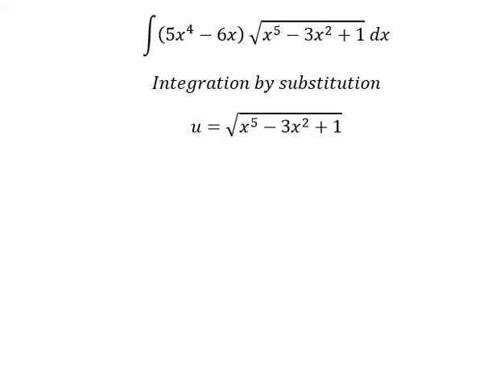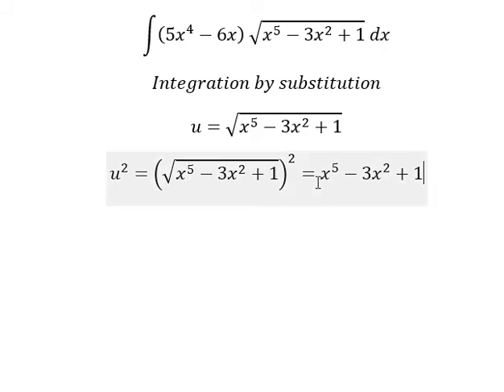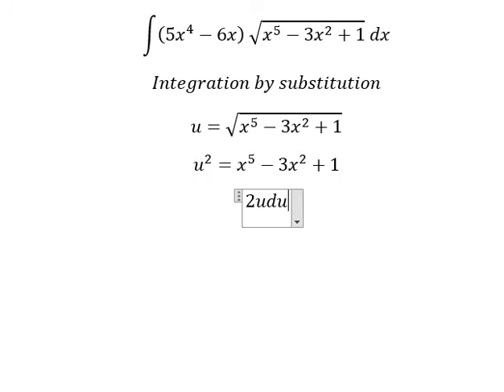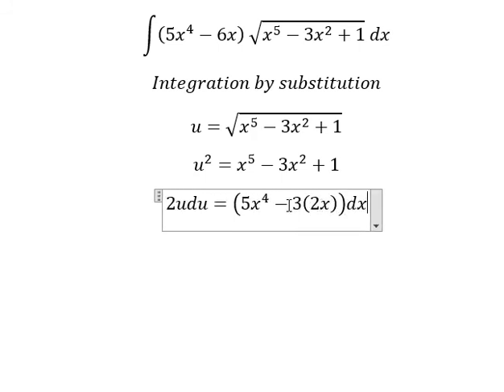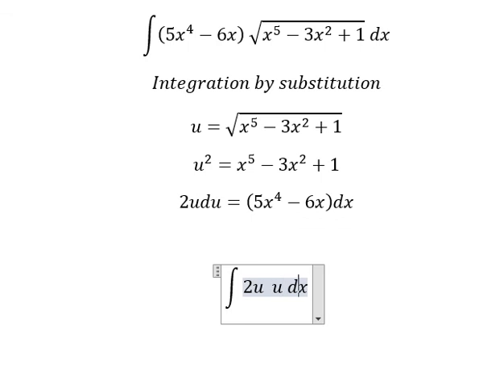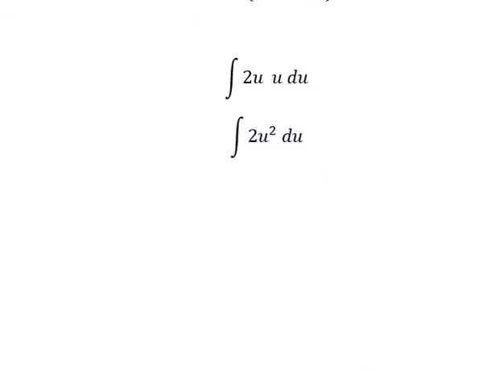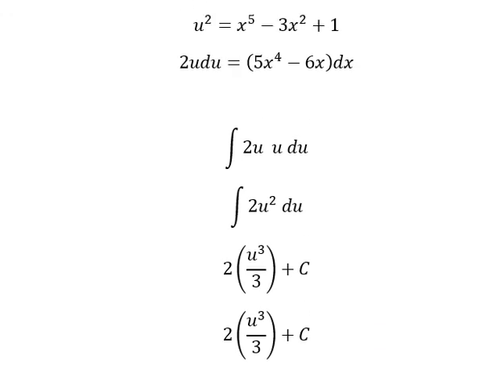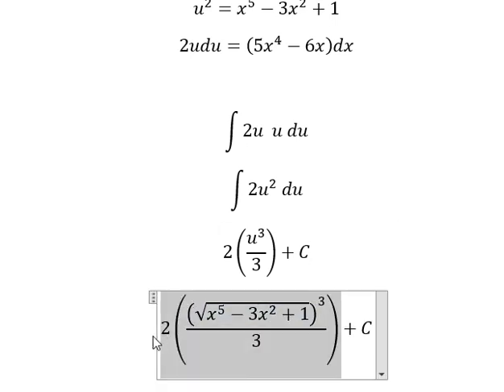Calculus Help: Integral ∫ (5x^4-6x) √(x^5-3x^2+1) dx - Integration by substitution - Techniques